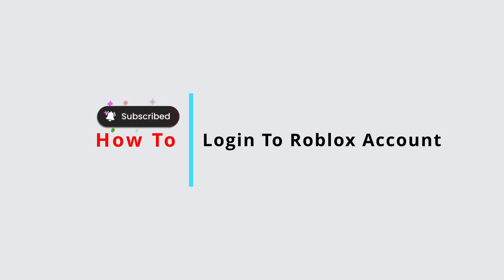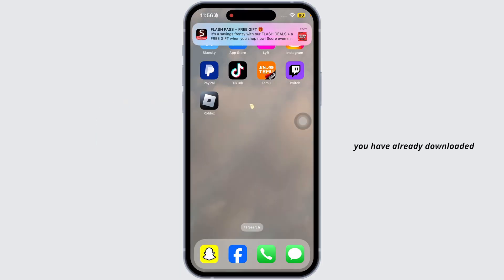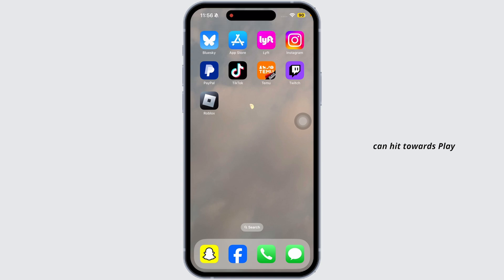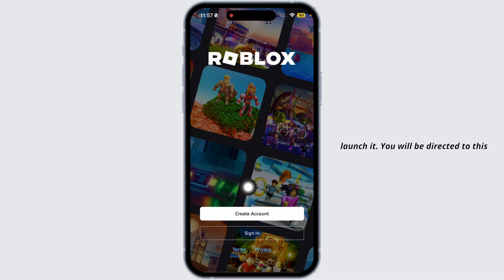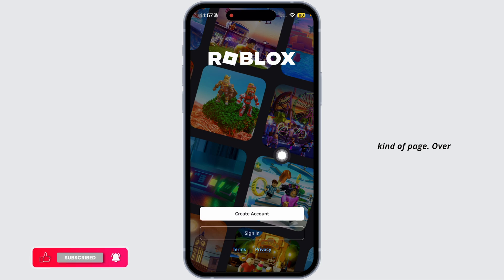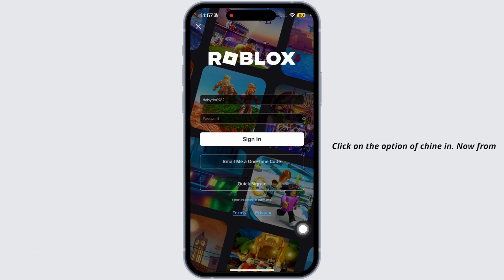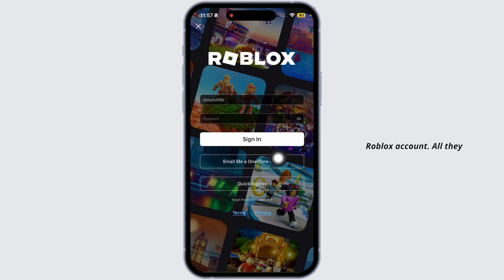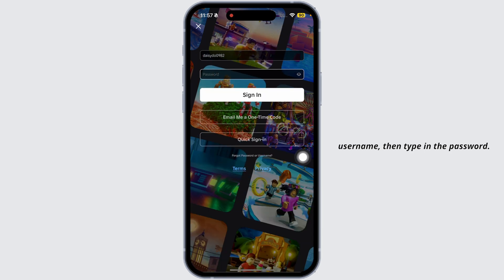How To Login To Roblox | Roblox Quick Login 2025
Need help logging into your Roblox account in 2025? In this tutorial, we’ll walk you through the step-by-step process to access your Roblox account quickly and securely, using both traditional login methods and the Quick Login feature.